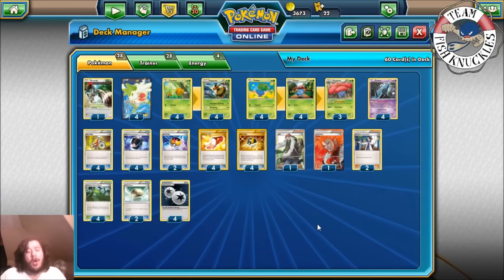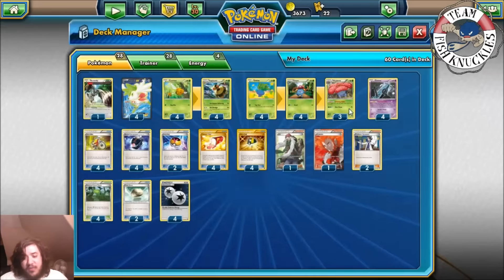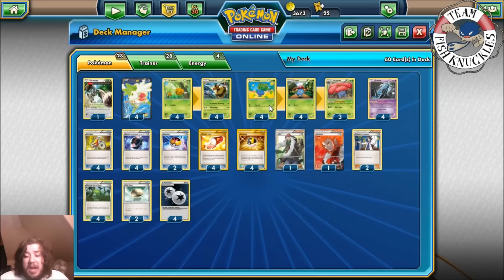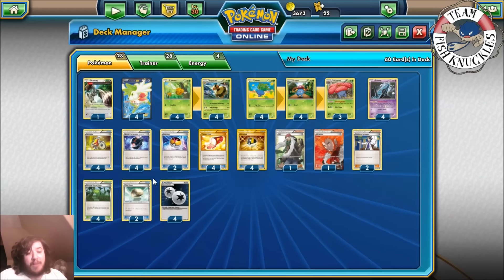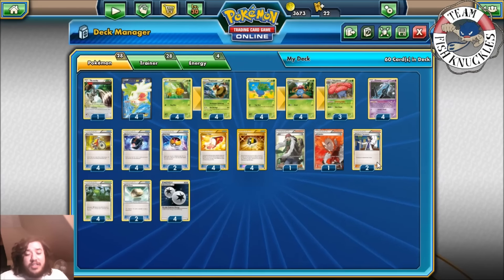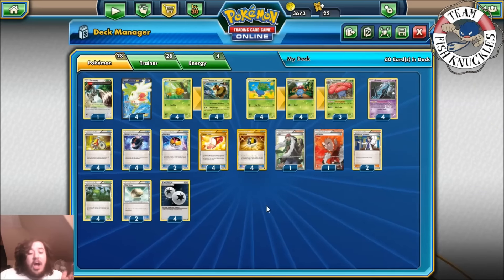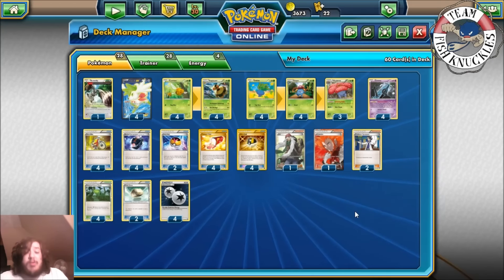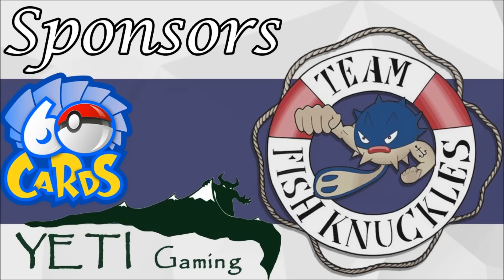Saturday Tournament Round #24 Vespiquen/Vileplume Introduction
Pokémon - 28

1 Bunnelby PRC 121
4 Shaymin-EX ROS 106
4 Combee AOR 9
4 Vespiquen AOR 10
4 Oddish AOR 1
4 Gloom AOR 2
3 Vileplume AOR 3
4 Unown AOR 30

4 Ultra Ball PLF 122
4 Acro Bike PRC 122
1 AZ PHF 117
4 Battle Compressor Team Flare Gear PHF 92
2 Professor Sycamore XY 122
4 Forest of Giant Plants AOR 74
2 Level Ball AOR 76
2 Float Stone BKT 137
1 Lysandre FLF 104
4 Trainers' Mail AOR 100

Energy - 4

4 Double Colorless Energy XY 130